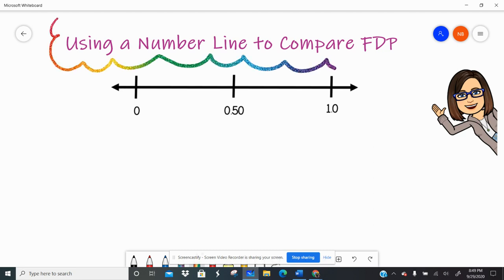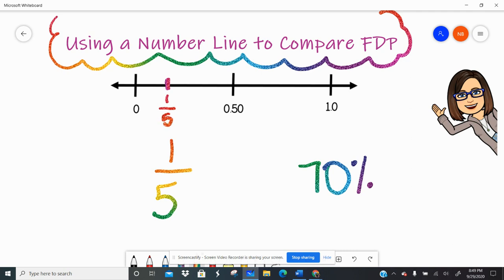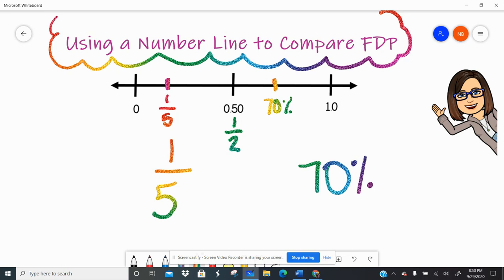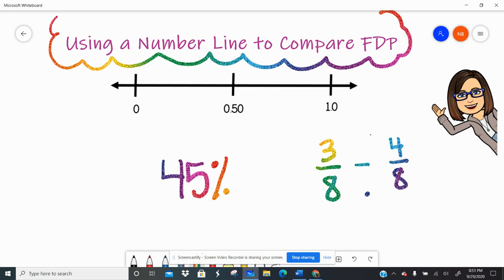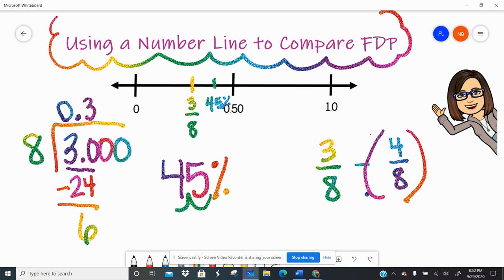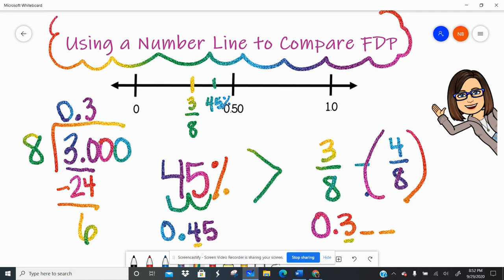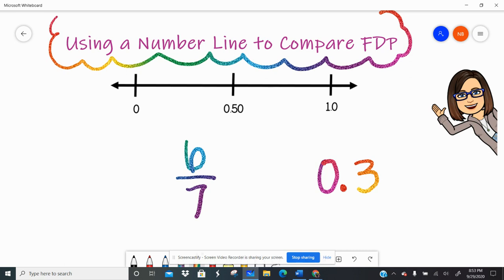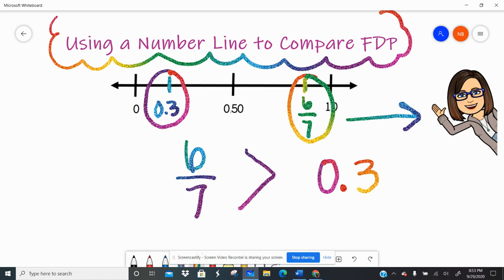Using a Number line to Compare FDP